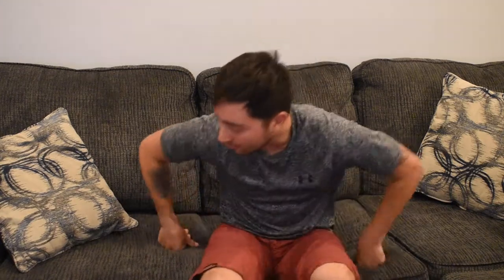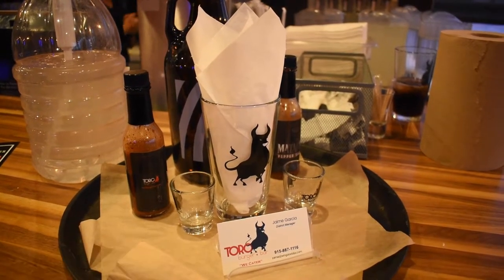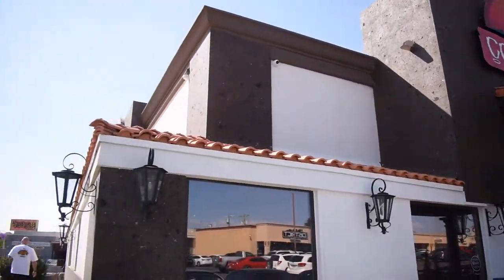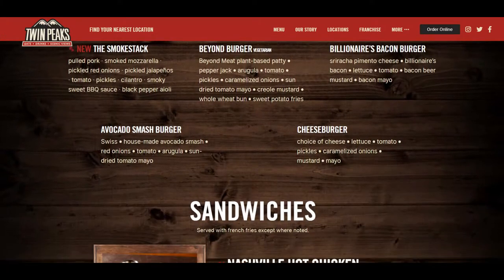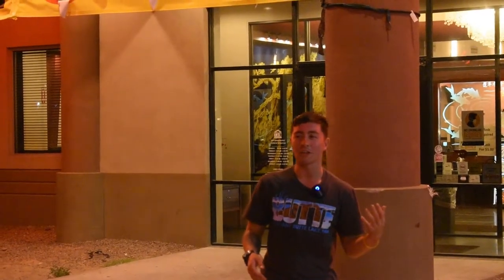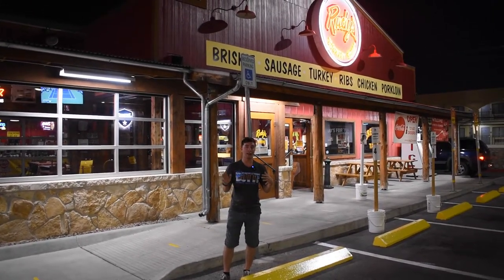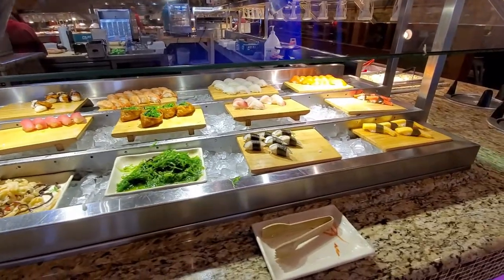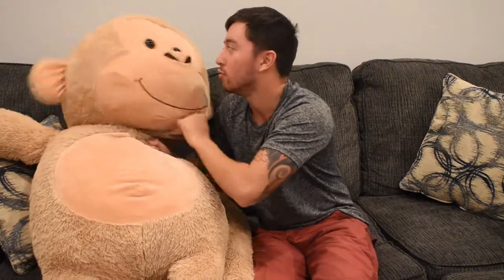The BEST and WORST Restaurants of El Paso (WHERE TO EAT)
In case you missed which restaurants to check out:

Toro Burger 8/10
Great American Steakhouse 6/10
Corralito 3/10
Ojos Locos 9/10
Cabo Joes 7/10
Twin Peaks 6/10
Lin's Buffet 4/10
Rudy's 9/10
Teppanyaki Grill and Buffet 9/10
Track One 9/10

If you like the music link below (i own none of it)

- Faster Car (Ooyy Remix) (Instrumental Version) - Loving Caliber

- Kiwi - Harvio

- You Give Me Feelings (Instrumental Version) - House Of Say

- Sights of the Tokyo Tower - Sight of Wonders

- The Bloom of Cherry Blossoms - Sight of Wonders

- Crystalline - Dovetail